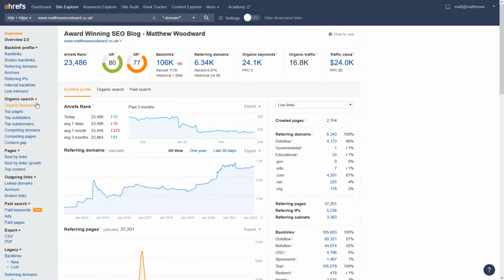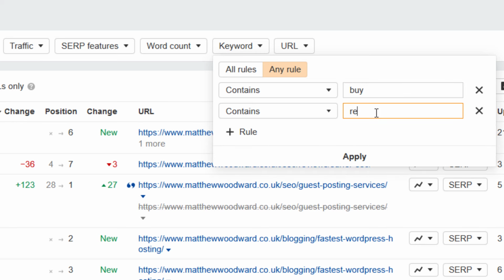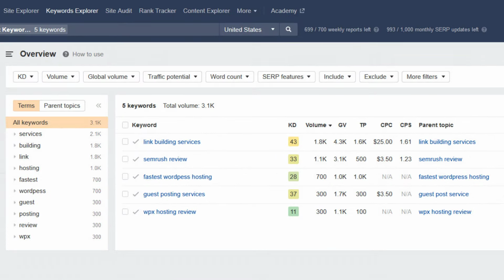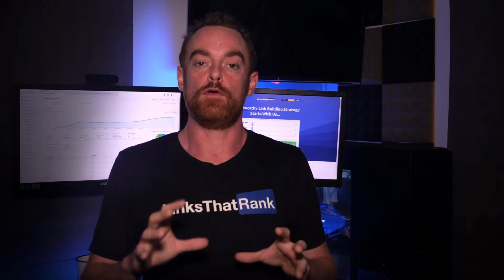Which Pages Should I Build Links To?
If you're not sure which pages you should build links to... WATCH THIS NOW!

In this video, I'm going to show you the process we use to determine which pages need links built to, to increase rankings and search traffic.

I know it sounds complicated but it's not.